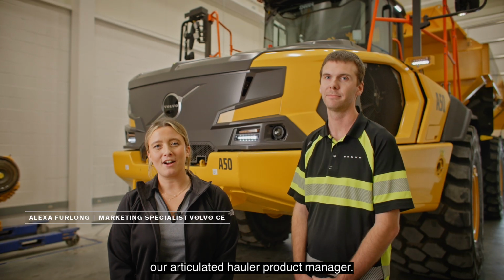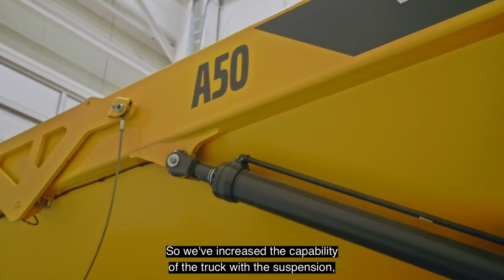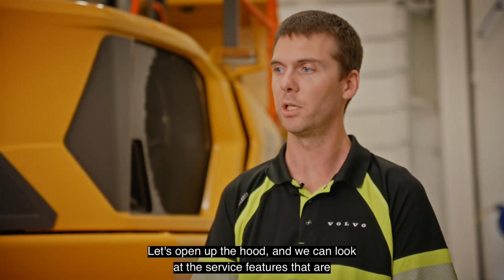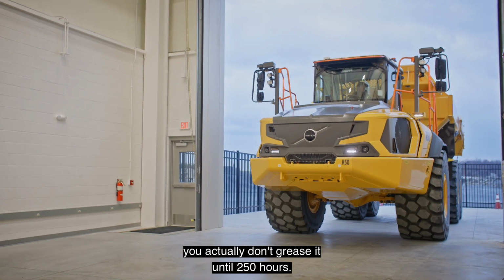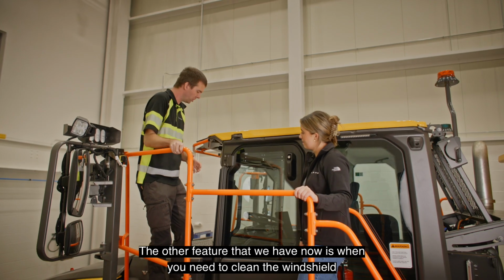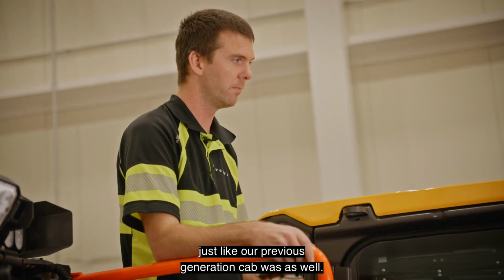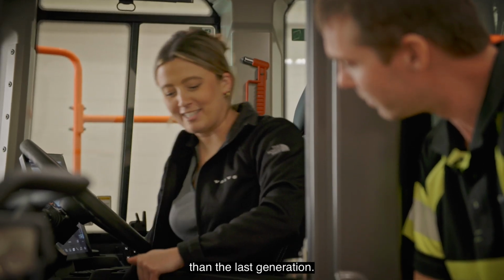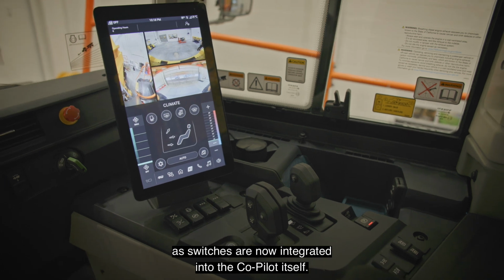Video walkaround Volvo J Series Artic Hauler A50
Volvo J Series Hauler: The Ultimate Off-Road Workhorse

Take a closer look at the Volvo J Series Hauler in action! In this video, we showcase the groundbreaking features of the all-new articulated dump truck lineup, including the industry-leading A50 model. With its 45-tonne payload capacity and full-suspension design, the A50 is built to deliver peak performance in the toughest environments. From enhanced traction and stability to improved fuel efficiency and productivity, the J Series Hauler is engineered to redefine what’s possible on your job site.

Watch now to see why the Volvo J Series Hauler is the ultimate solution for heavy-duty off-road applications. Whether tackling rugged terrain or maximizing uptime, this machine is designed to do the job efficiently and reliably.

Contact your local CJD Equipment Branch for more details.